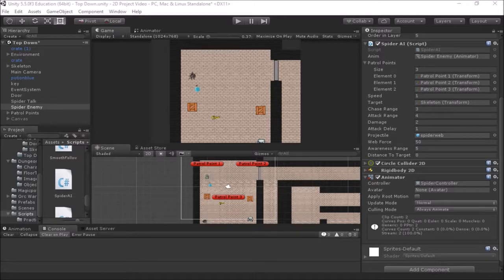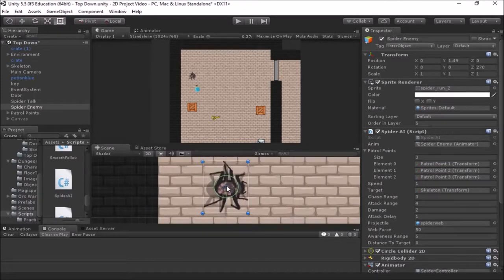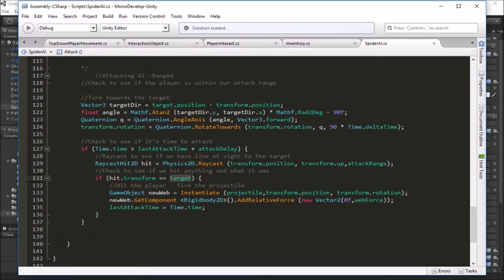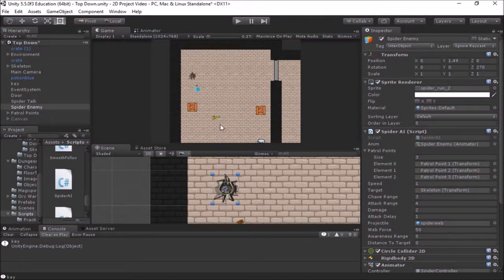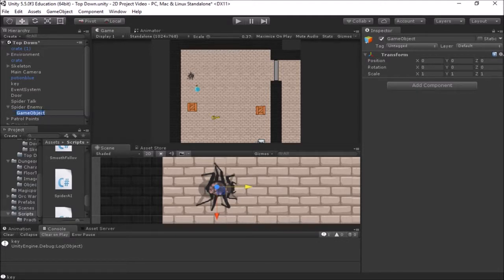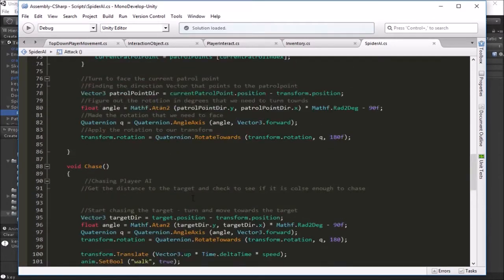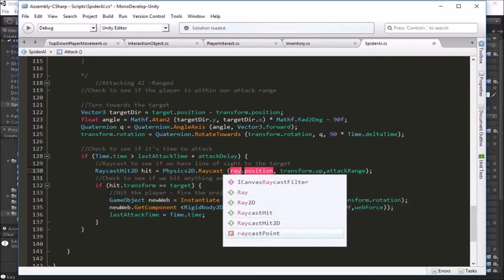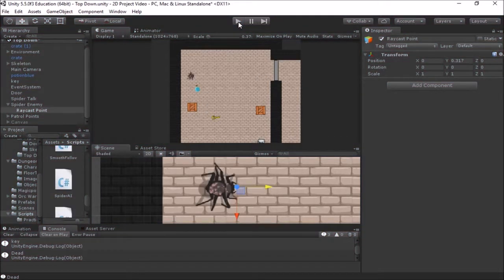2D Game Basics - Enemy AI - Ranged Attack Fixes and Updates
In this video we look at some fixes to issues that some users have experienced.